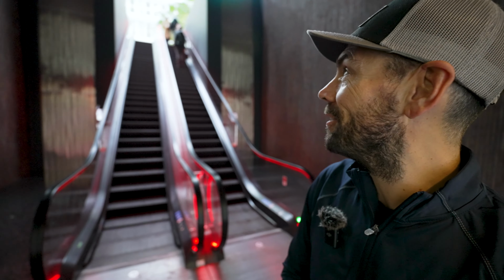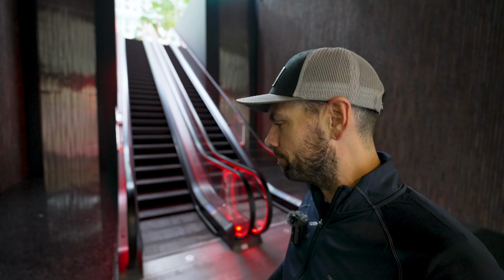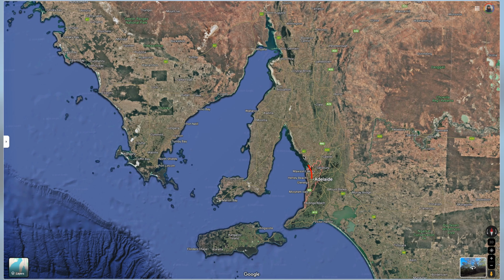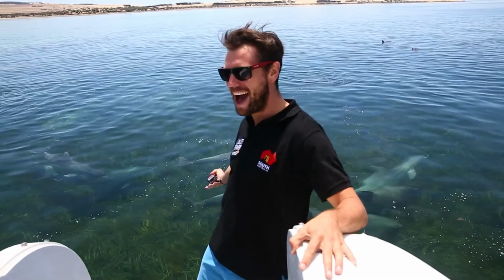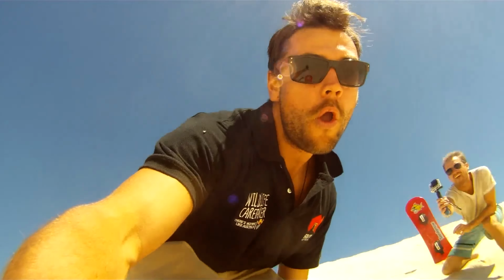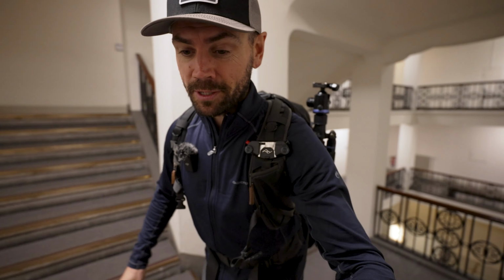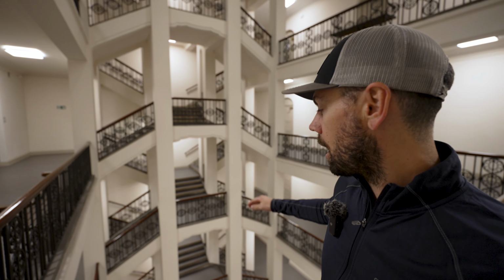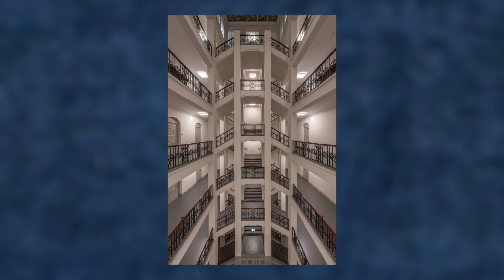LIFE UPDATE VLOG - Manchester then Australia?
We are back from Botswana in the much colder climate of Hamburg, Germany. In this video I'm joined by Oliver Preuss as we explore three new architecture locations in the city. Also, I eventually get to the point, and the LIFE UPDATE section of this video at 03:50.

Next up is 12 Hours in Manchester, then Nellie, Matteo and I, are off as a family to the Land Down Under.

Big shout out to Oliver for joining me on this video in Hamburg - His IG linked